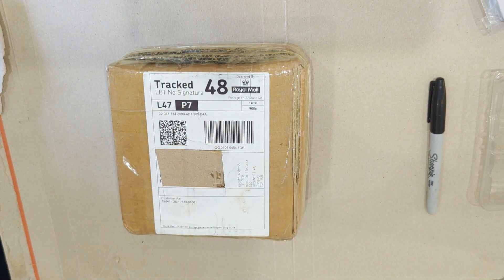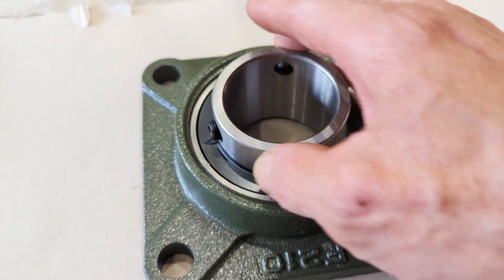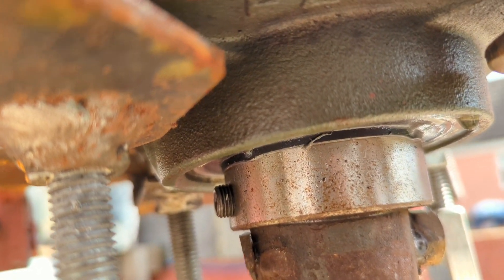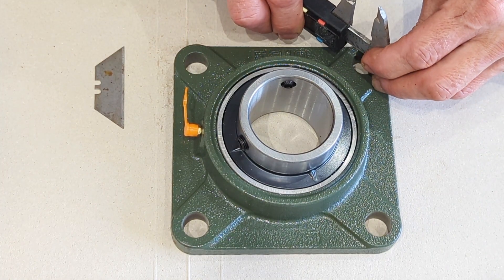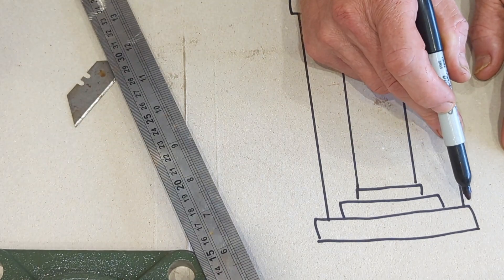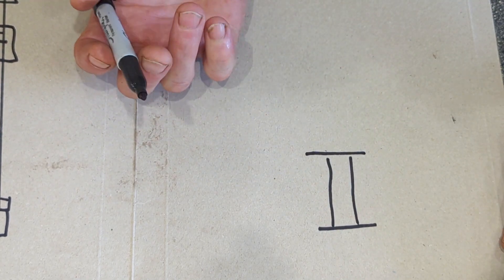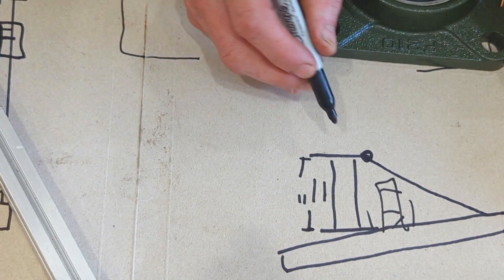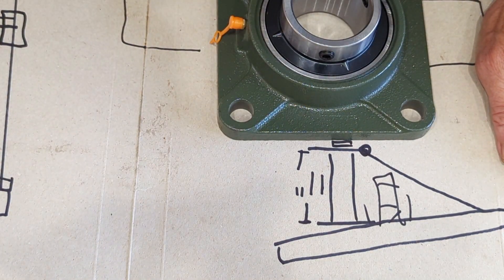New Wind Turbine Project monster bearing is here - thanks Steve - The Great Leap Forward continues.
, in this video I try to explain the whole idea, I will make another video of with me doing it or show you it properly when it's done.

The idea is to stabilise the turbine greatly by having the second bearing approximately 10 in below the first one and then have the two bearings connected together by threaded bar and joiners where necessary.

The rear end of the turbine will be connected to the lower bearing via some long pieces of metal, which mean that I will not have to worry about anything when the heavy tail goes on the end.

This is especially important as I may have to end up using the tail of the current wind turbine which ways about 15 kilos and acts as a massive lever putting pressure on the frame of the wind turbine.

more to follow very soon my friends. thank you very much for watching.